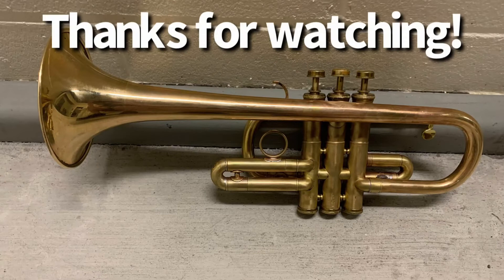J.B. Arban Selected Duets #30: "Spanish Royal March"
~EQUIPMENT~
Custom cornet/trumpet hybrid in F (designed in collaboration with Brent Peters of PUJE Trumpets)
Yamaha 16E short-shank cornet mouthpiece